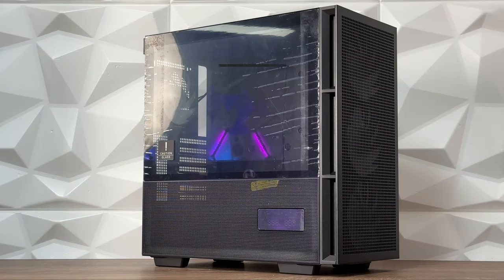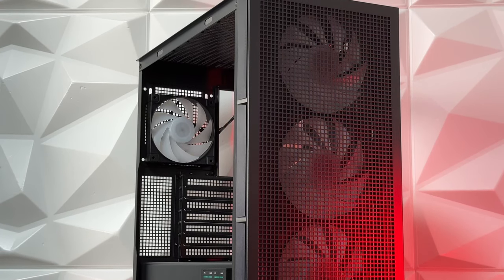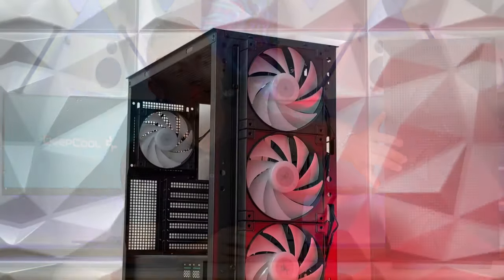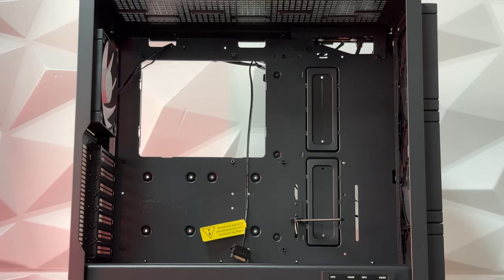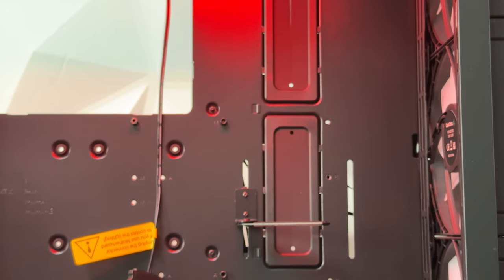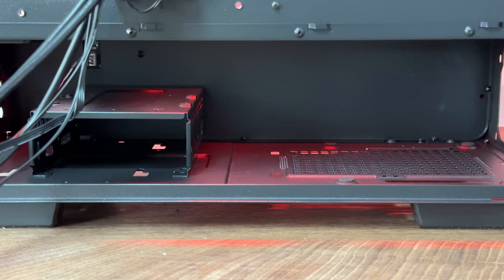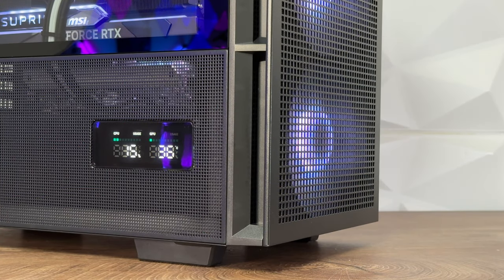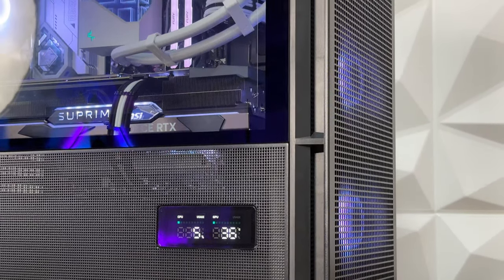DEEPCOOL CH560 DIGITAL - EASY TO USE DIGITAL DISPLAY!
DeepCool loves to play around and they always manage to do it right. With their CH560 DIGITAL they managed to create a hybrid airflow glass side panel with dual-status digital display which looks and works outstandingly good.

►DeepCool CH560 DIGITAL (black)
►DeepCool CH560 DIGITAL (white)

All my builds use CableMod custom cables: